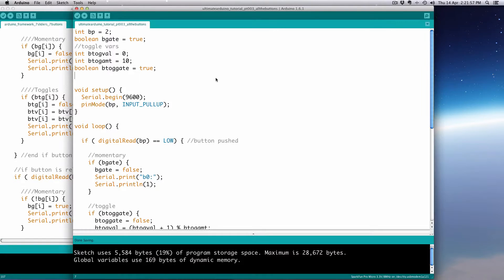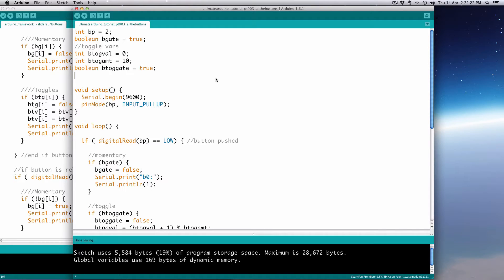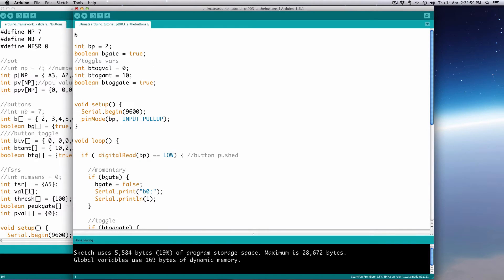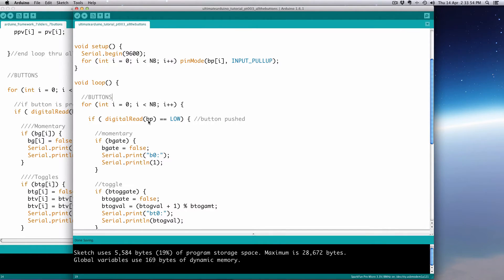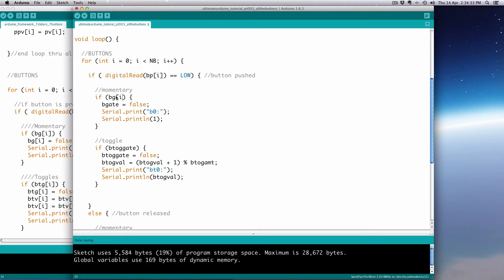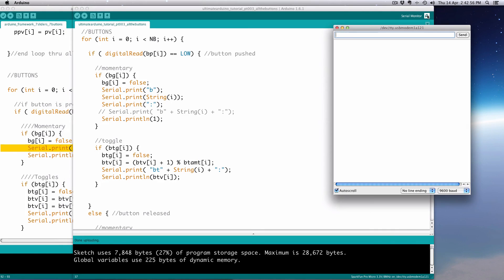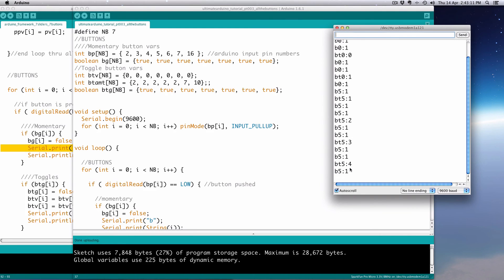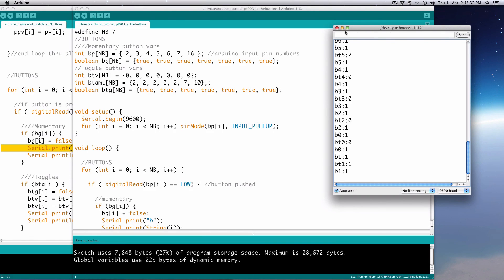Ultimate Arduino Inputs Code Tutorial - Part 3, Multiple Buttons